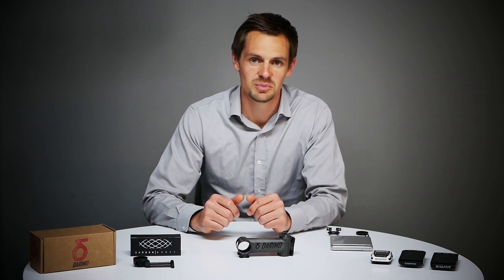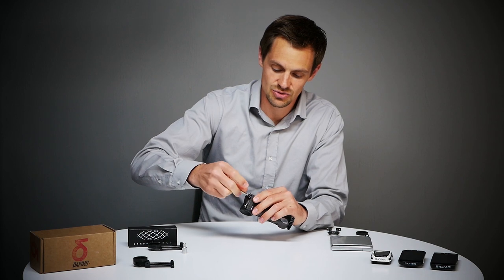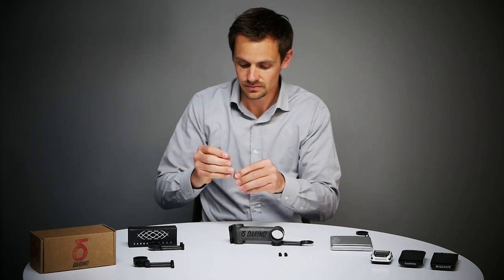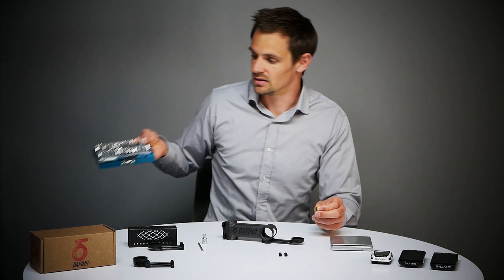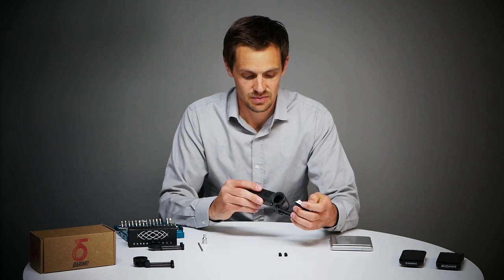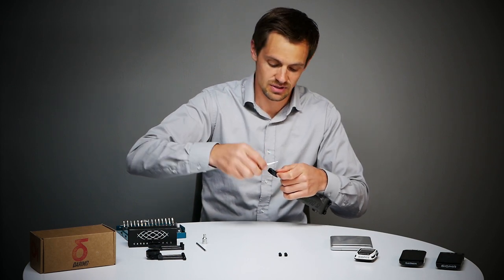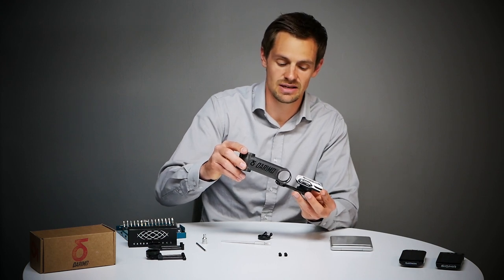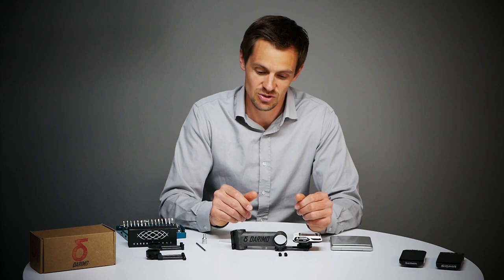CarbonWorks Carbon Garmin Wahoo bike computer mount for Darimo stem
(English version)
The first YouTube video about the CarbonWorks bike computer mount for Darimo stems:
Darimo is an exciting new brand with very light carbon products.

We have made a special carbon edition suitable for all Darimo stems.

The angle of the bike computer can be adjusted if necessary.